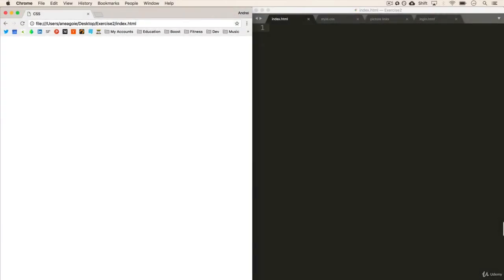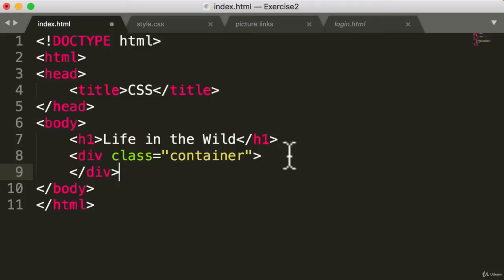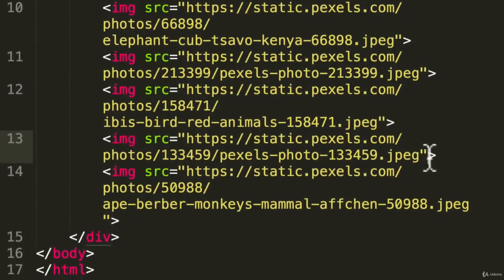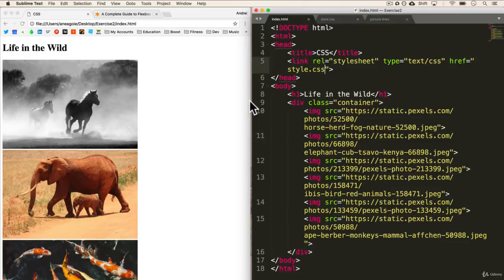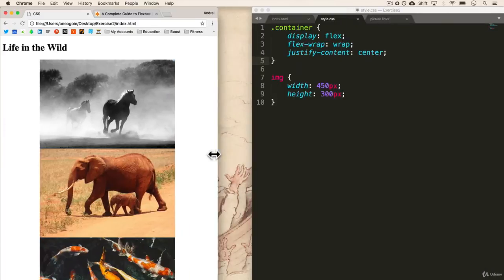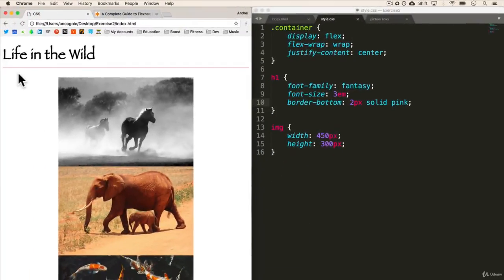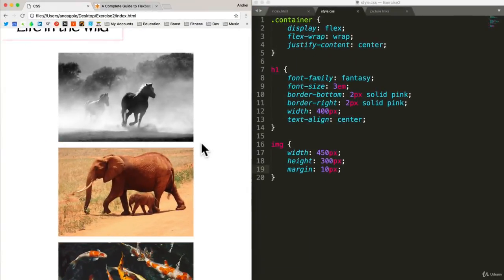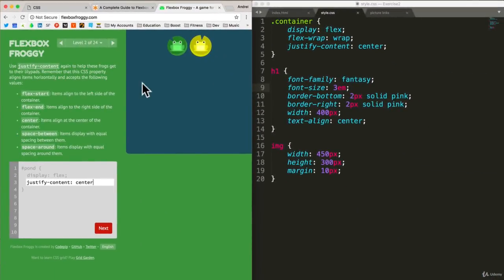7. Advanced CSS | 2. Flexbox | Technical Warna || Css Tutorials | Leates Css Tutorials